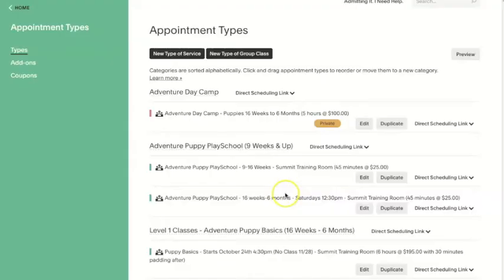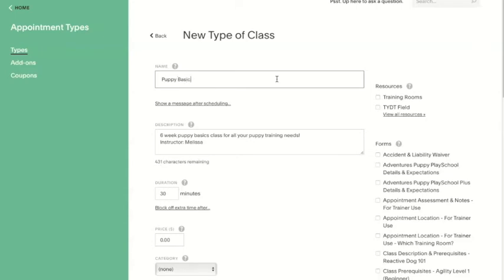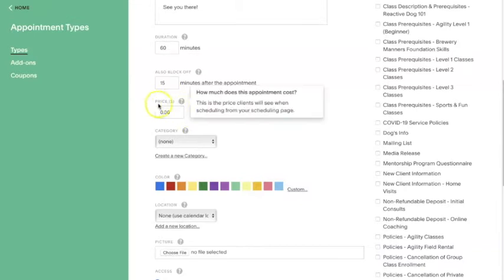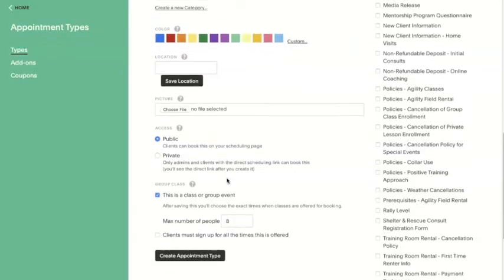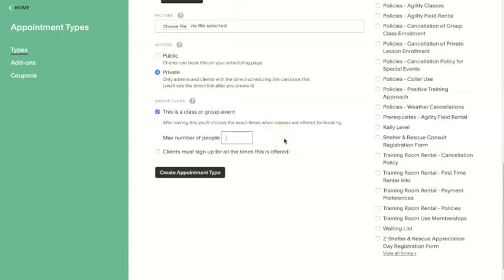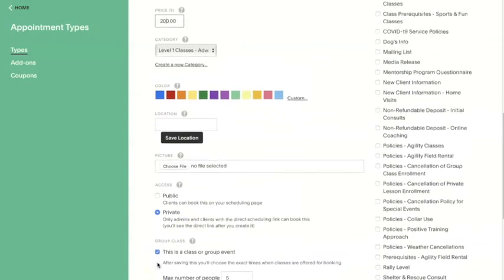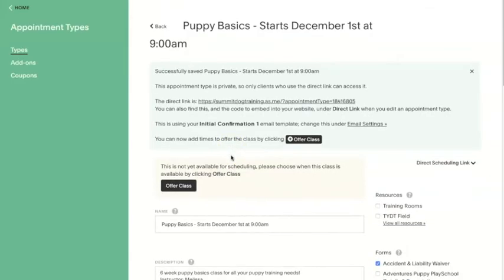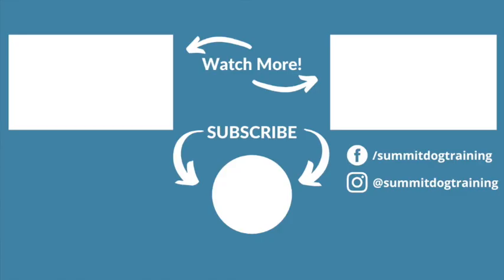Create a Group Class in Acuity Scheduling - for Dog Trainers Pet Professionals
With Acuity Scheduling, you can create a group class service for your dog training business! In this video, I show you exactly how to set up your first group class service in Acuity, so that you can get your group classes out there to your clients! We have been using Acuity Scheduling for Summit Dog Training for over 5 years now, and we love how it has helped our dog training business to grow and thrive!

Grab our FREE Acuity Scheduling Checklist for Pet Professionals for the top ten steps to get your Acuity system set up and working for you!